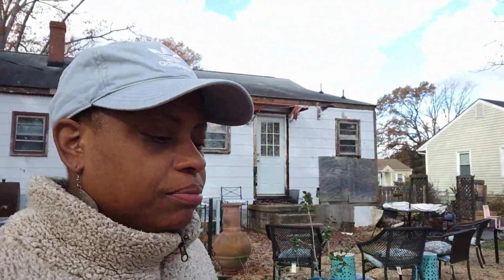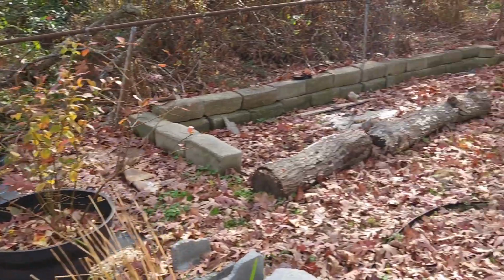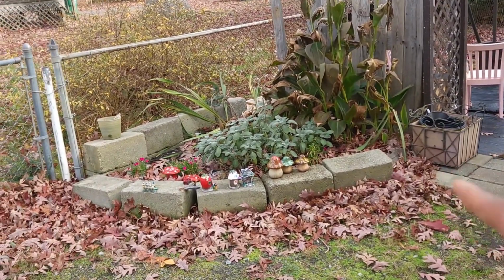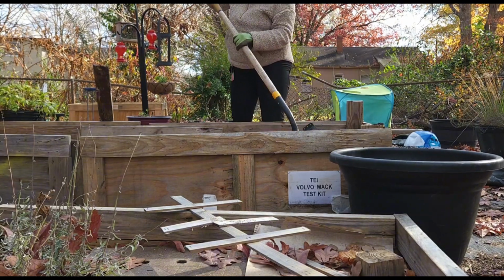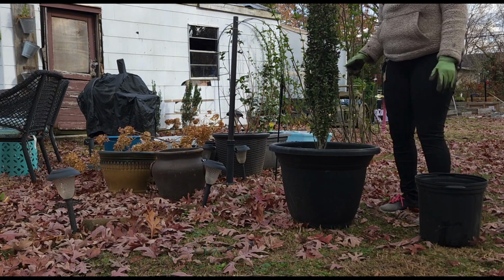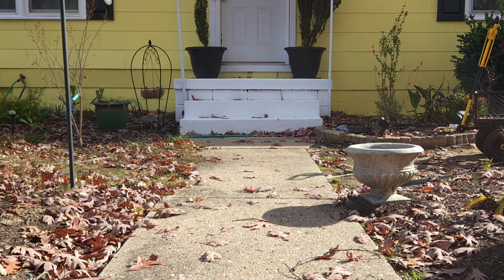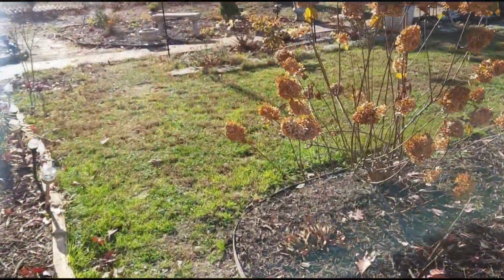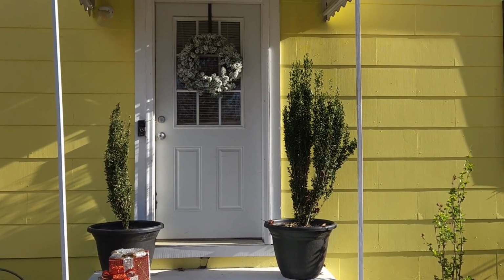Pencil Holly | Winter decor| Front yard clean up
This Pencil Holly needed to be repotted he was not getting any bigger in its pot; during the fall there is a lot of yard clean up to be done with all the treas that I have. It's always nice to add a little yard de or for the holidays coming. How refreshing to see the work when you are done. Happy gardening.